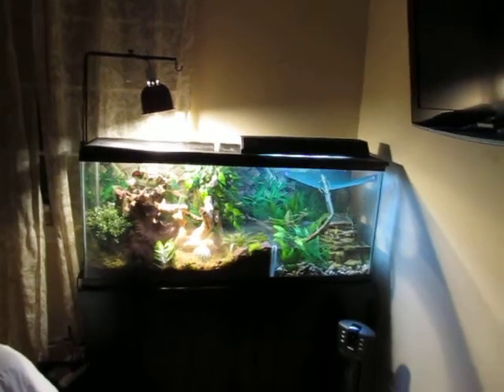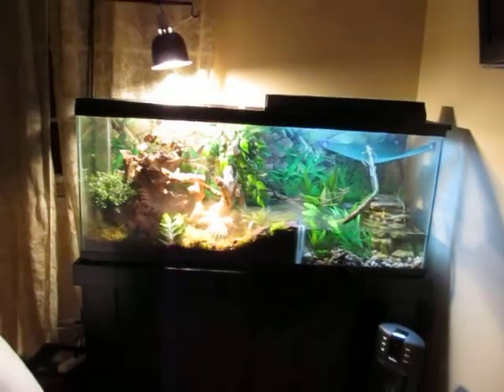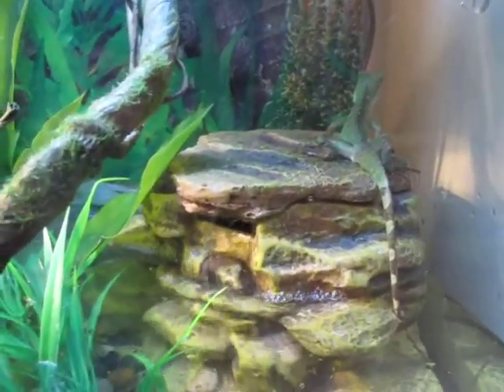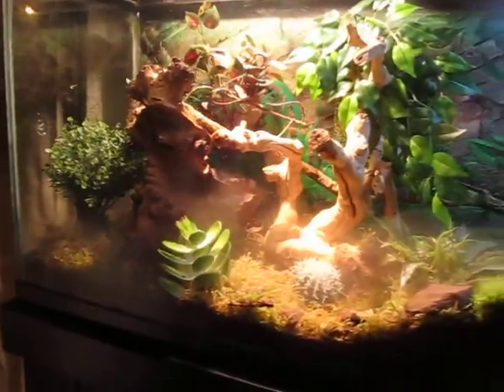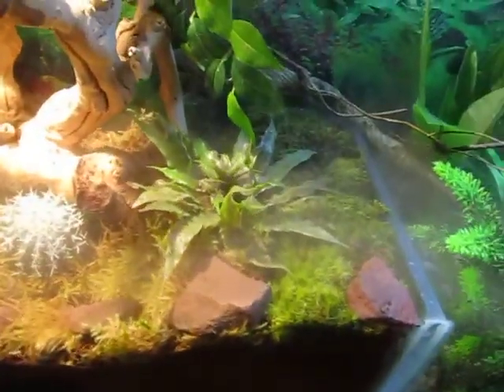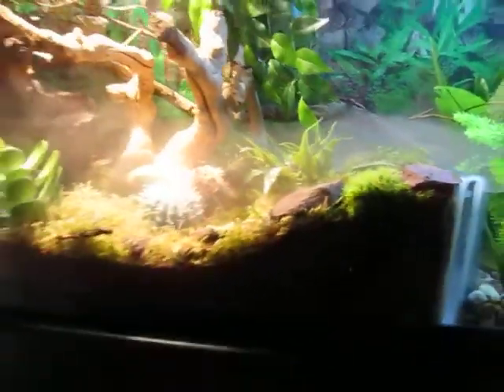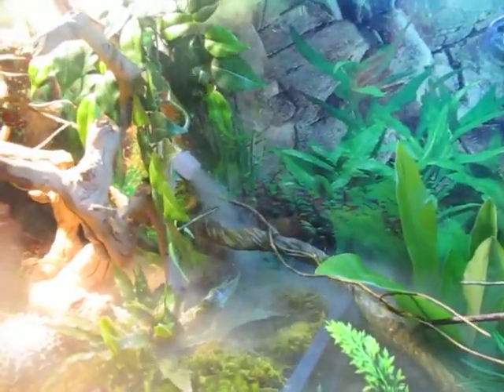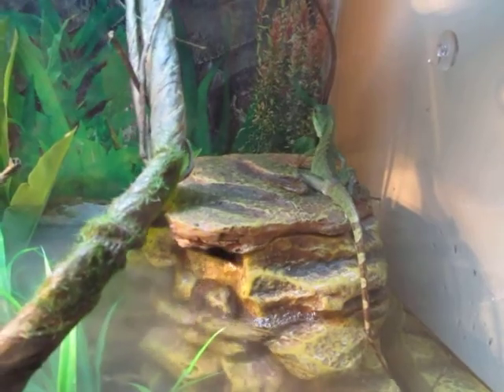My new Chinese Water Dragon Terraruium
I recently bought this lizard and set up the tank.